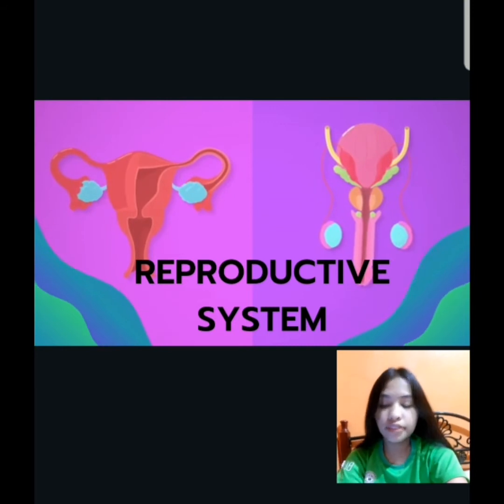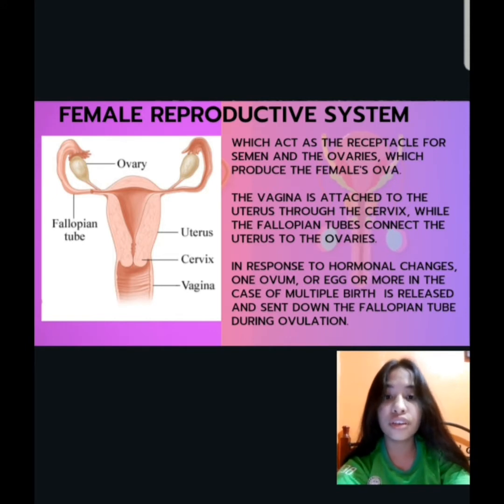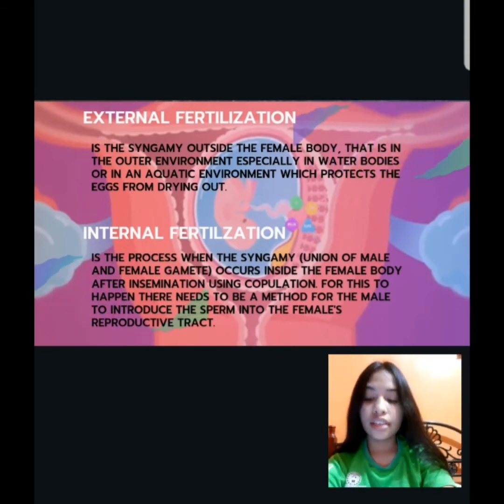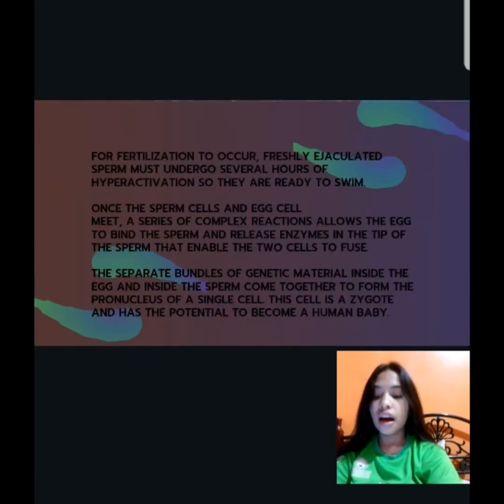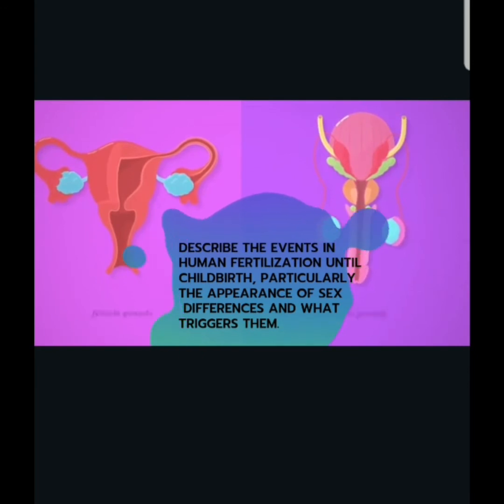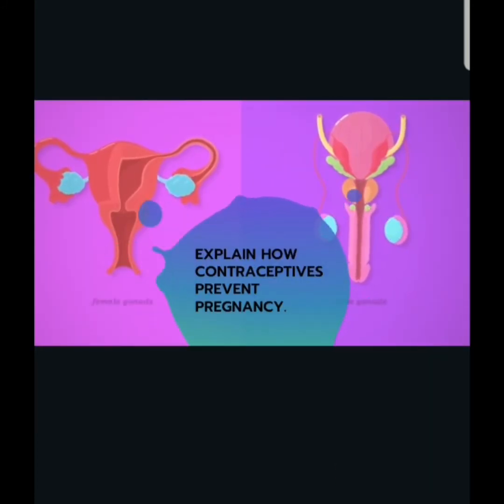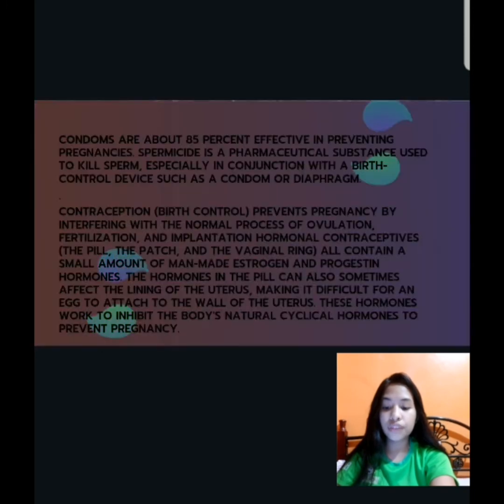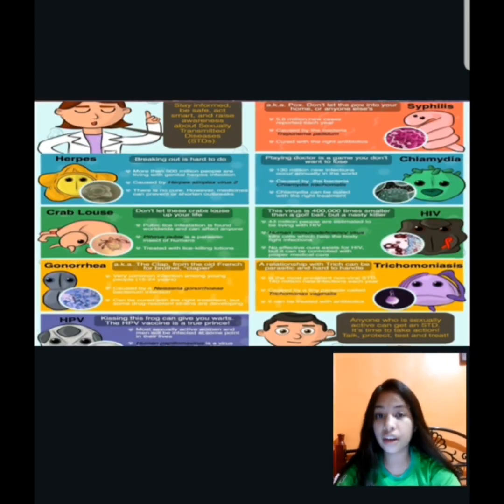Reproductive System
Bio